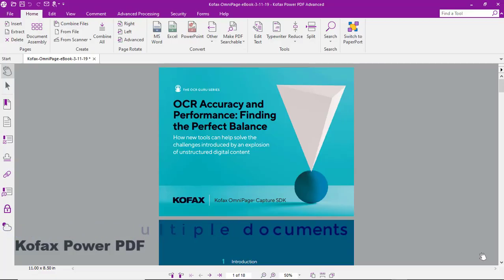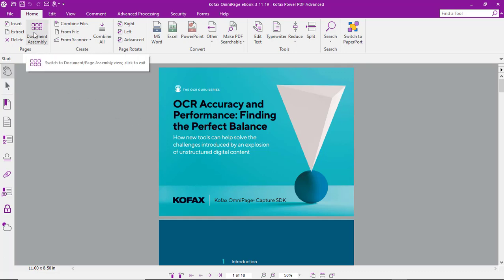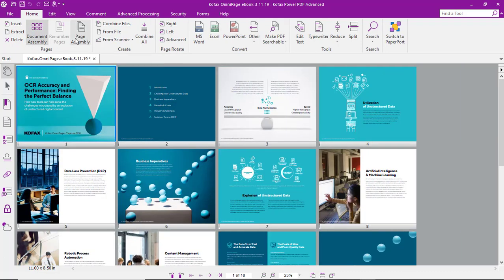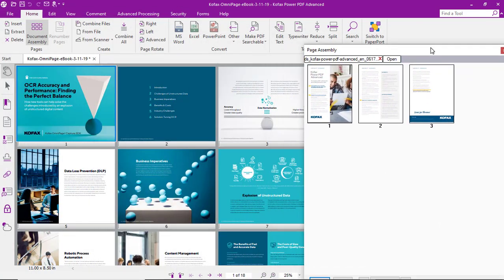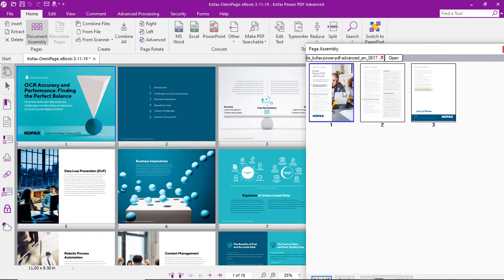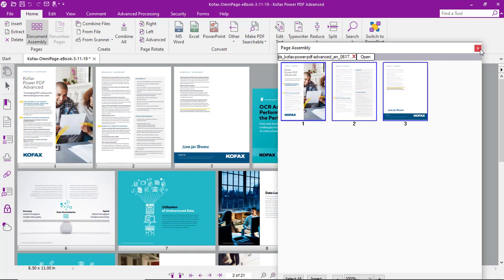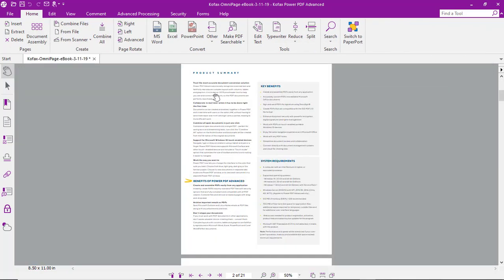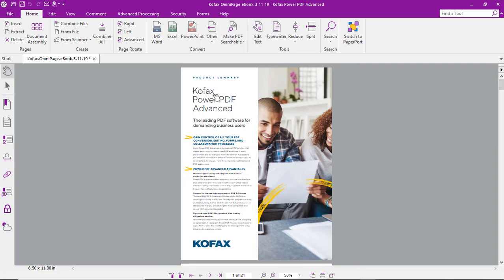Mastering Document Assembly with Kofax PowerPDF: A Step-by-Step Guide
In today's fast-paced digital landscape, the ability to efficiently assemble multiple documents is crucial for professionals across various industries. Kofax PowerPDF offers a powerful solution for users looking to streamline their document management processes. In this post, we will explore how to effectively page assemble multiple documents using Kofax PowerPDF, ensuring you can create cohesive and professional presentations with ease.

Step 1: Open Kofax PowerPDF
Begin by launching Kofax PowerPDF on your device. Familiarize yourself with the user interface, as it provides a range of tools designed to enhance your document assembly experience.

Step 2: Import Your Documents
To start assembling your documents, click on the “File” menu and select “Open.” Browse your files and select the documents you wish to combine. You can open multiple files simultaneously, making it easier to manage your workflow.

Step 3: Utilize the Page Assembly Tool
Once your documents are open, navigate to the “Page” tab in the toolbar. Here, you will find the “Insert” and “Delete” options, which allow you to manipulate the pages of your documents. Use the “Insert” function to add pages from one document to another, ensuring a seamless flow of information.

Step 4: Rearrange Pages
After inserting the necessary pages, you may need to rearrange them for optimal presentation. Simply drag and drop the pages in the desired order within the thumbnail view. This feature allows for quick adjustments, ensuring your final document meets your specifications.

Step 5: Save Your Assembled Document
Once you are satisfied with the arrangement, it’s time to save your work. Click on “File” and select “Save As” to create a new file that contains your assembled documents. Choose a suitable file name and location for easy access in the future.

Step 6: Review and Edit
Before finalizing your document, take a moment to review the content. Kofax PowerPDF offers editing tools that allow you to make any necessary adjustments, ensuring your document is polished and professional.

Conclusion
Assembling multiple documents with Kofax PowerPDF is a straightforward process that can significantly enhance your productivity. By following these steps, you can create comprehensive documents that effectively communicate your message.

📌 Buy from National Distributor:
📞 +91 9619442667